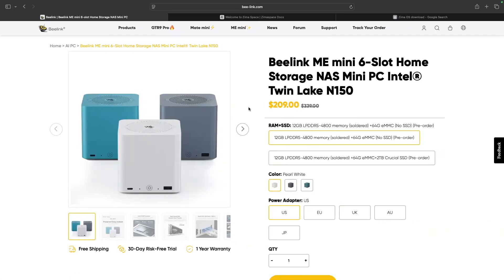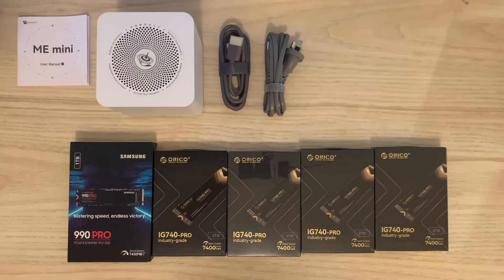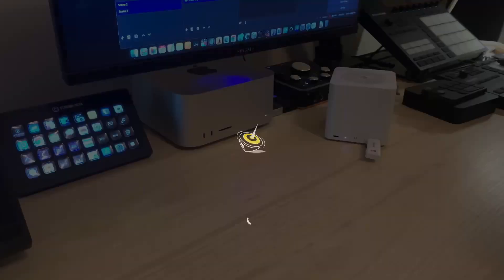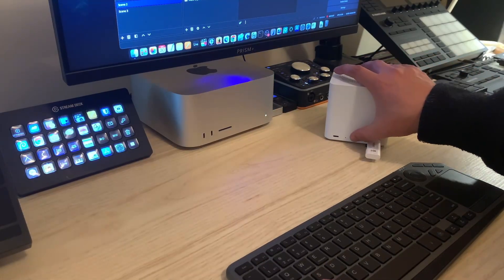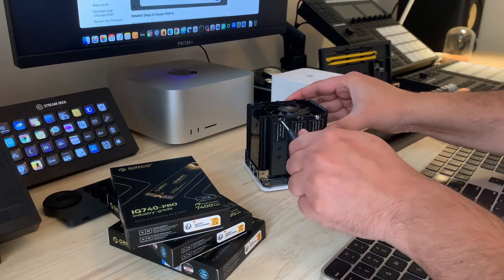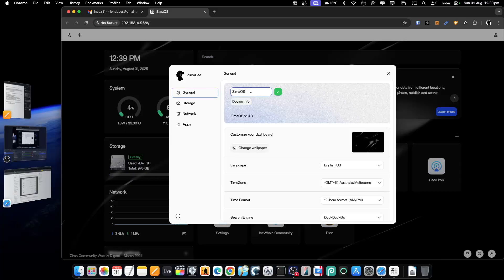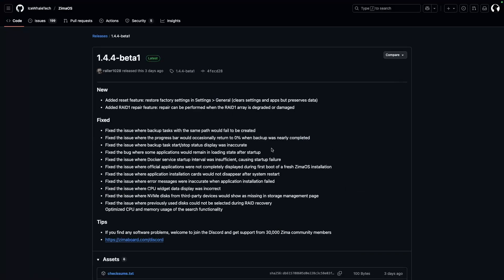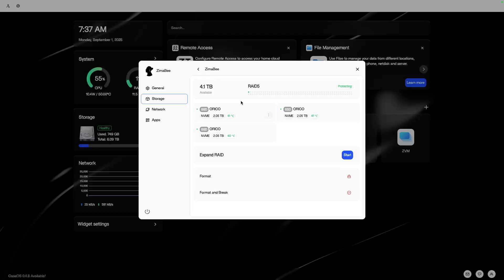Beelink ME mini and Zima OS - HOMELAB | NAS | SERVER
Building a homelab or NAS doesn’t have to cost a fortune 💸.
I set up a compact Beelink Mini PC running Zima OS —
an Arch-based operating system made for NAS, homelabs, and personal clouds.

In this video, I walk through the entire process step by step:

Choosing the Beelink Mini as a low-cost alternative

Installing a Samsung 990 Pro + Orico 2TB NVMe drives

Setting up Zima OS and logging in with the Zima client

Creating a RAID 5 storage pool WITH ORICO NVMEs

Installing Plex Media Server for streaming

Fixing a “disk missing” error with a Zima OS update

The result? A low-power, affordable, and scalable media server that works as my own personal cloud — accessible from anywhere, and tucked neatly out of sight at home.

🔧 Gear Used

Beelink Mini PC (White, no bundled drive)

Samsung 990 Pro NVMe (1TB)

Orico 2TB NVMe x4

Zima OS (Arch-based)

💡 Why This Setup?

✅ Cost-effective vs. custom PC builds
✅ Low power consumption
✅ Clean, simple web interface (Zima OS)
✅ Scalable storage with RAID
✅ Perfect for Plex, backups, or a private cloud

⚡ If you’ve ever wanted to build your own NAS / homelab / private cloud, but didn’t want the cost or complexity — this is the video for you!